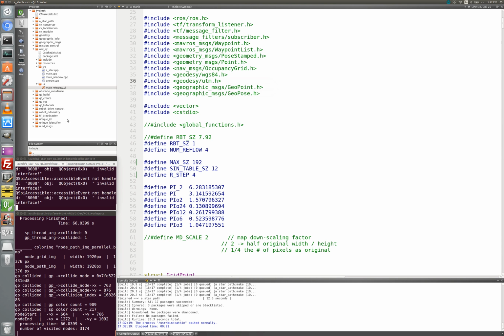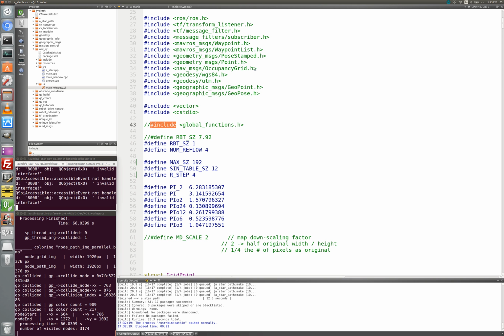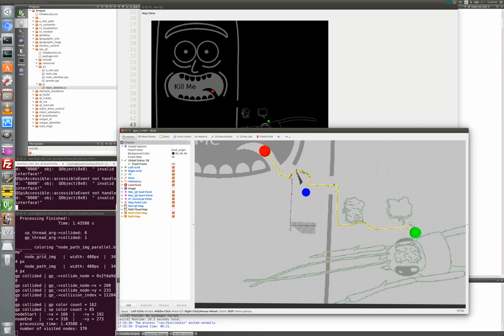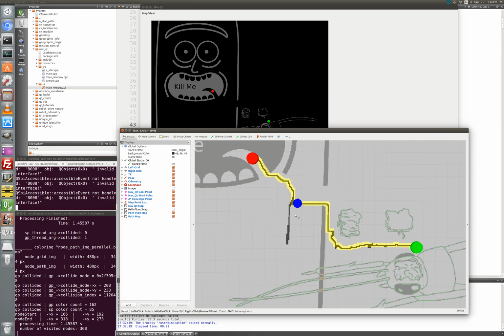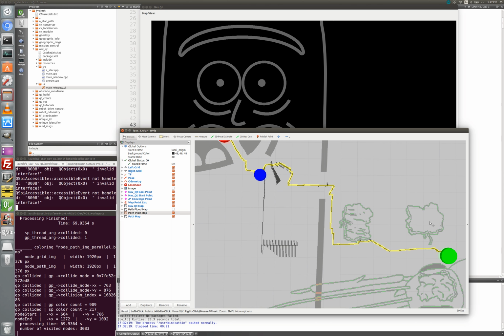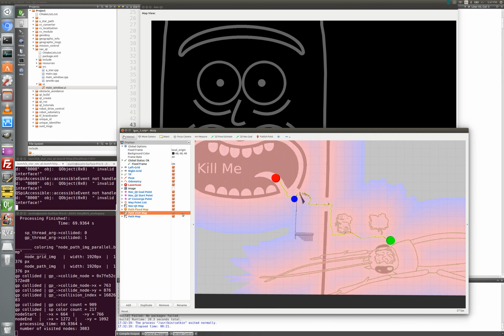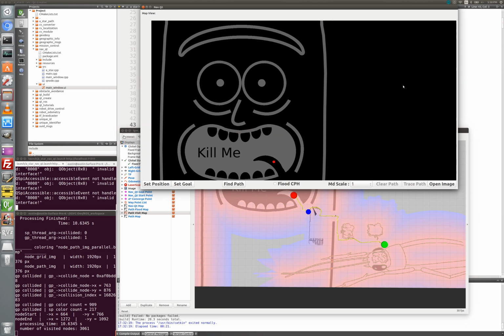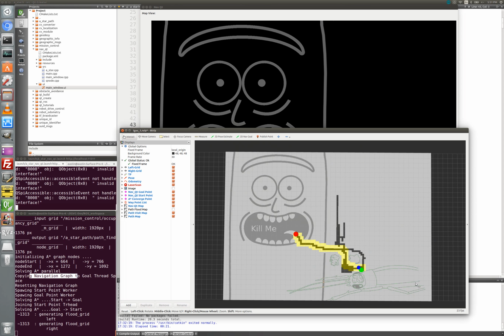ROS Path Finding Heuristic Optimizations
This is my first  video with a voice over. I explain  the A* Bi-Directional path-finding algorithm with more detail and show some heuristic optimizations I came up with.